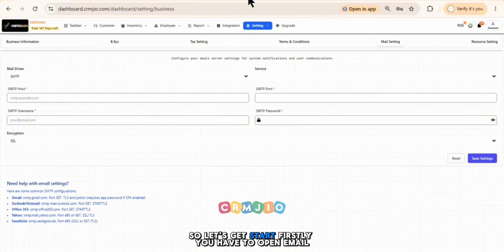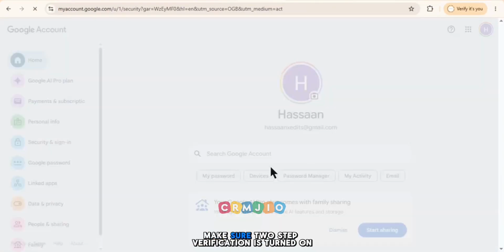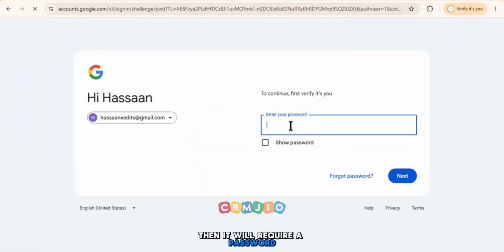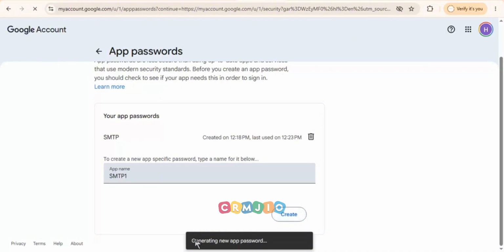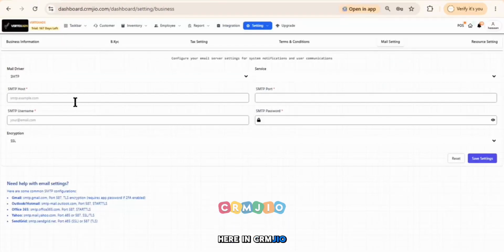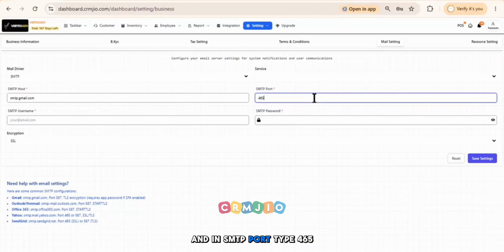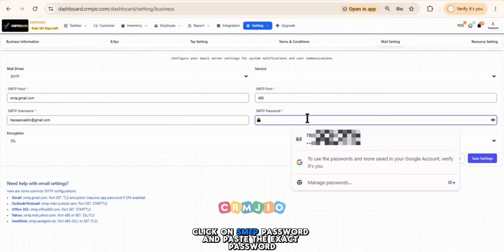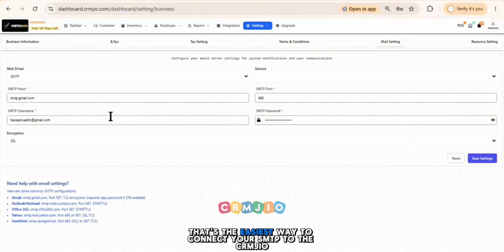How to Set Up SMTP Mail in CRMJIO | Complete Email Configuration Tutorial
Learn how to configure SMTP Mail Settings in CRMJIO with this step-by-step tutorial.

In this video, you'll learn how to connect your email account with CRMJIO so you can send emails directly from the platform.

📌 In this tutorial:
✅ What is SMTP?
✅ How to configure SMTP settings
✅ Email server details
✅ Authentication setup
✅ Testing your email configuration
✅ Common SMTP setup tips

With SMTP Mail configured correctly, CRMJIO can send emails securely and efficiently for your business operations.